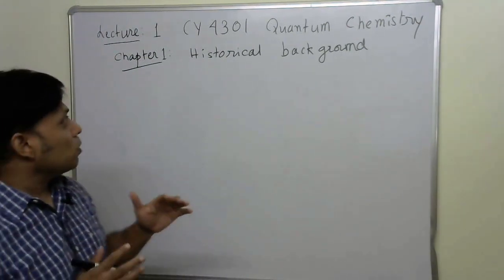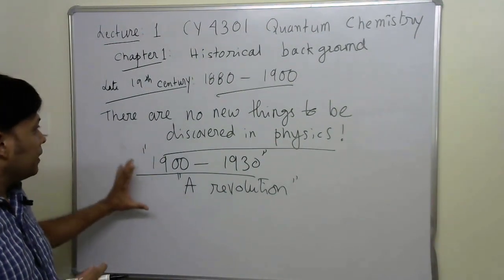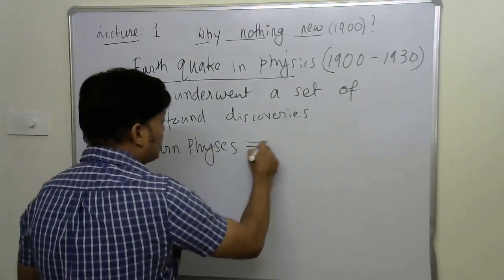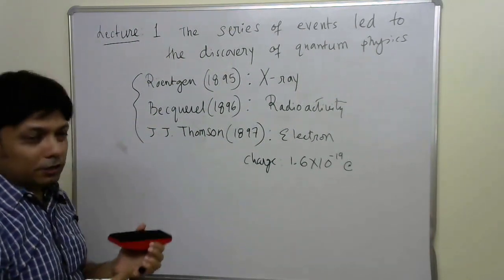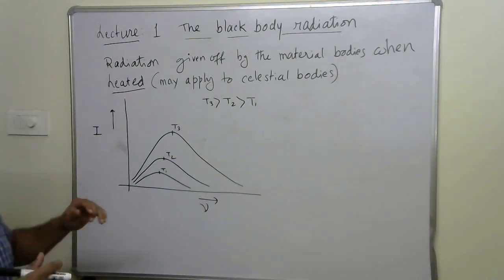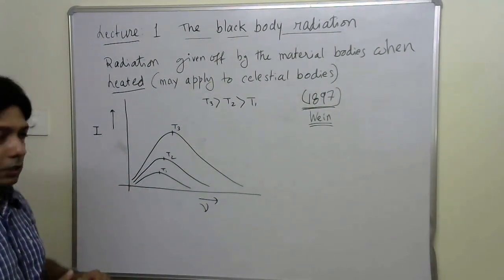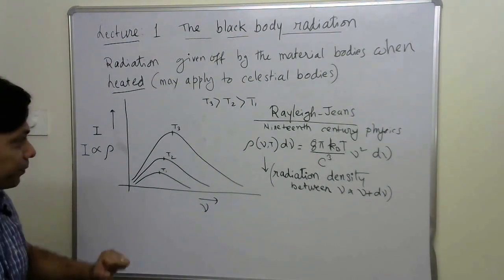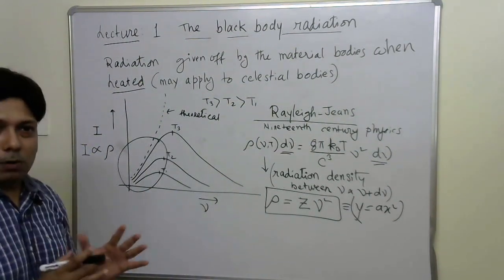Quantum Chemistry (NIT Rourkela) Lecture -1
Content summary:
Historical aspects leading to the discovery of quantum theory
'There's nothing new to be discovered in physics' - according to classical physics (late 19th century)
Failure to explain blackbody radiation through classical physics